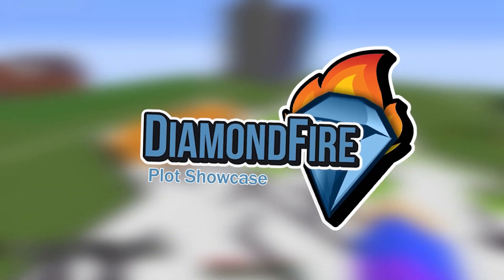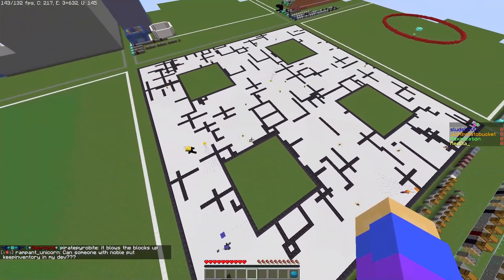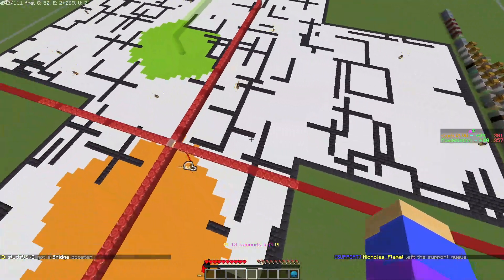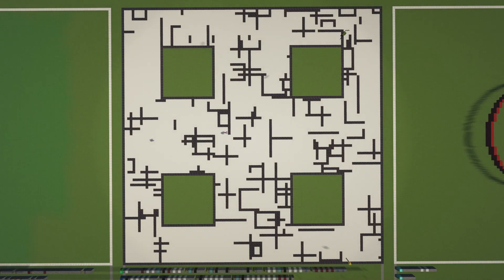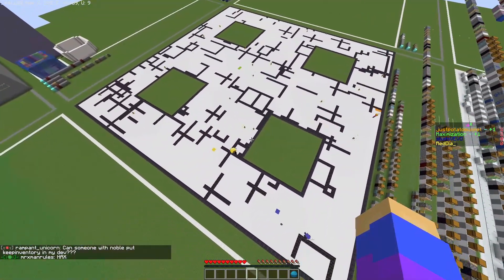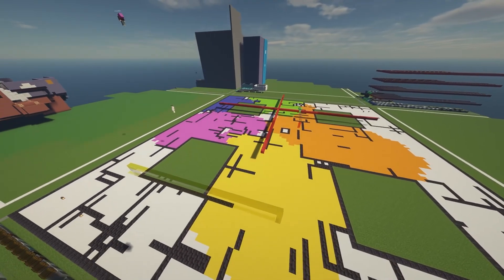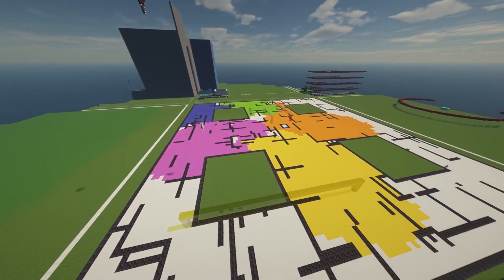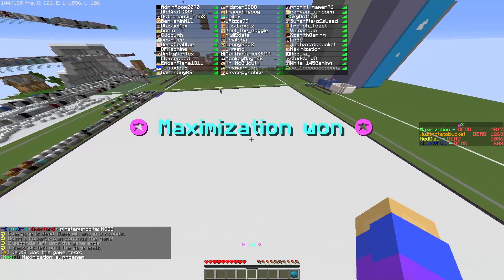Excellence in DiamondFire - EP 6: a²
In this episode of the Excellence in Diamondfire series, we take a look at a² by RensVdL.

Edited by Maximization